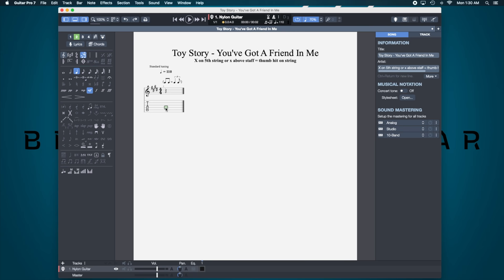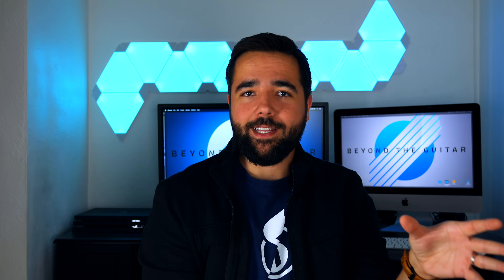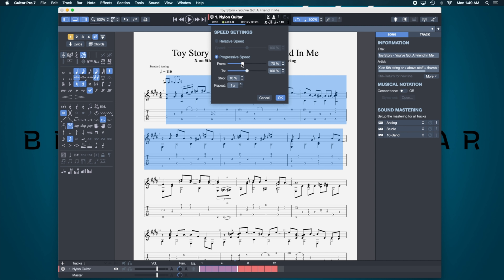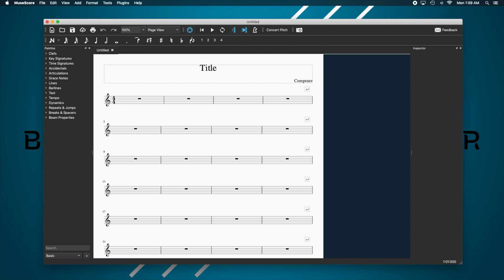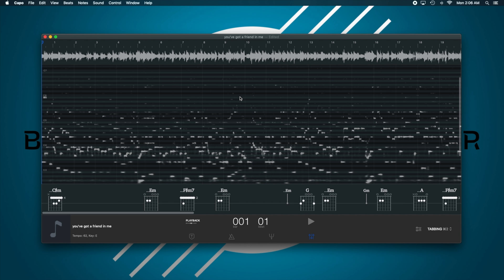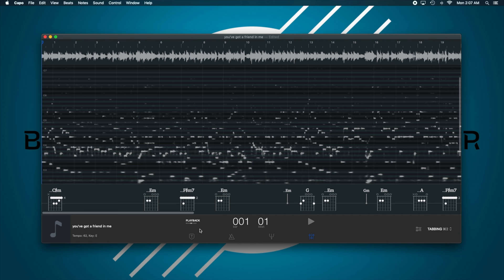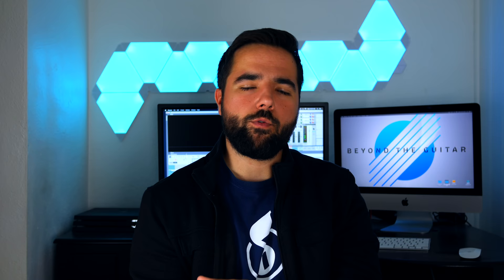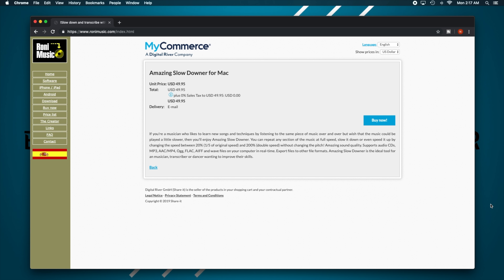The BEST Software For Making Guitar Arrangements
In today's video, I'm showing you my 2 favorite pieces of software for guitarists who want to make their own guitar arrangements or guitar covers. If you enjoyed it, hit that "Like" button to help more people see it.

►FRETBOARD FREEDOM: Follow the link to take my free training "Fretboard Freedom", where I teach you how to find and play chords anywhere on the fretboard:

Stay updated on all things Beyond The Guitar!